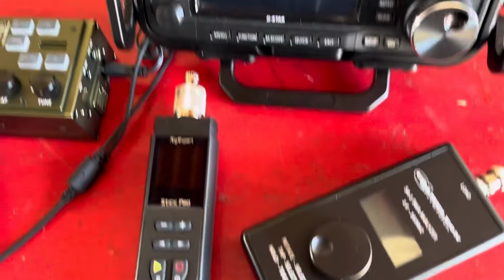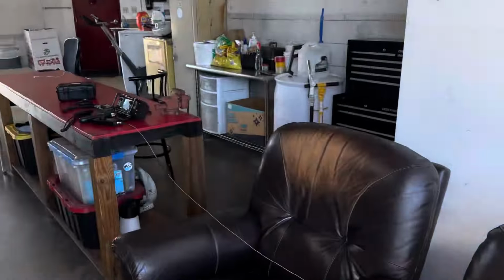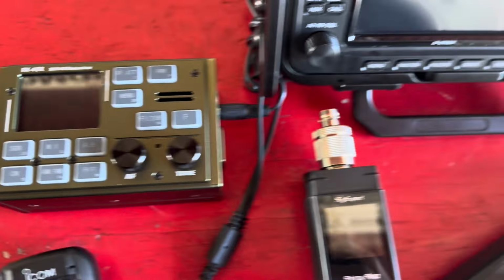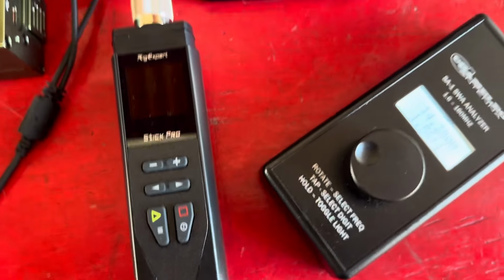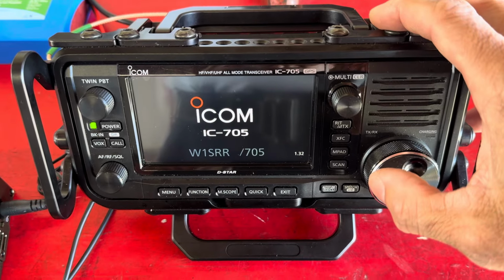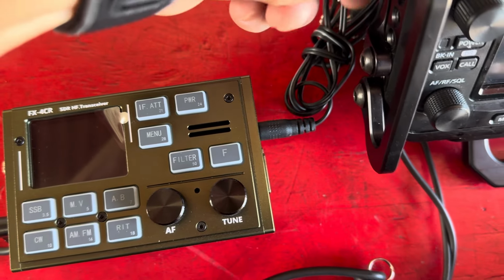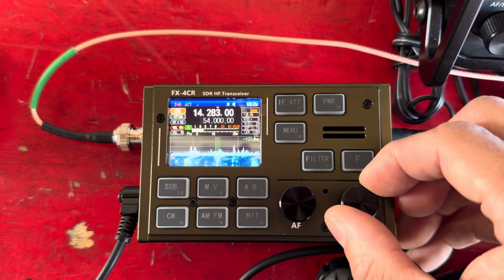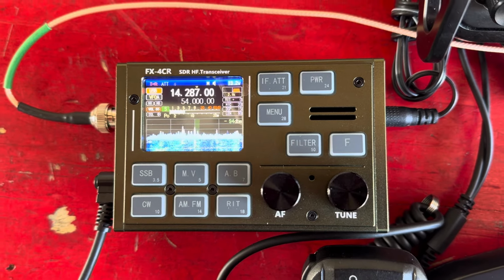FX-4CR bug? Comparison with the IC-705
Just took delivery of the FX-4CR gen 3 and love the feel and look of it but find I have an issue with it.  I owned an FX-4C and was really impressed with it,  this one has a delay after you unkey the PTT.  Perhaps it’s a setting?  Not sure 🤔